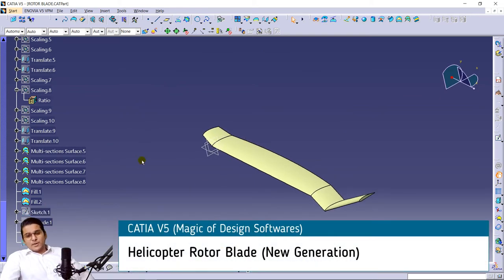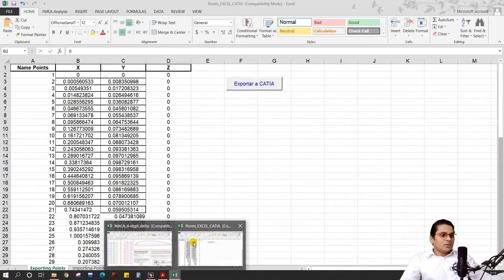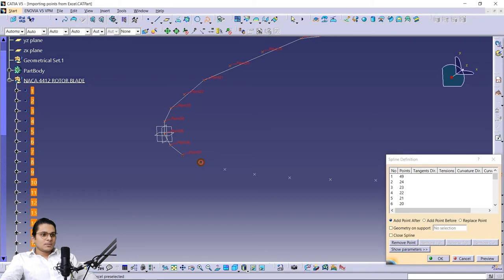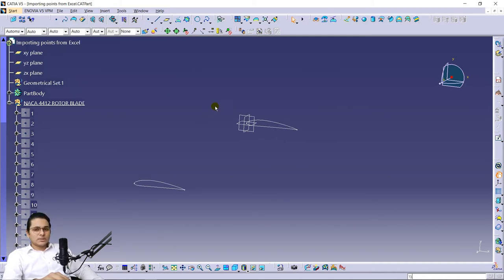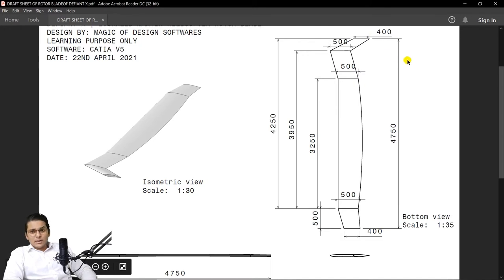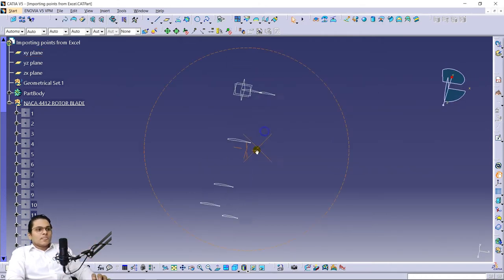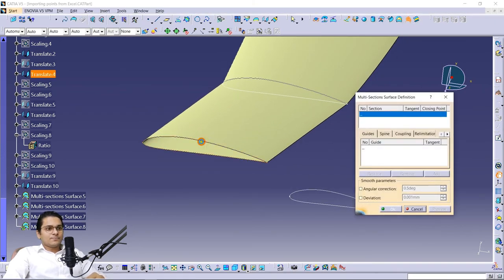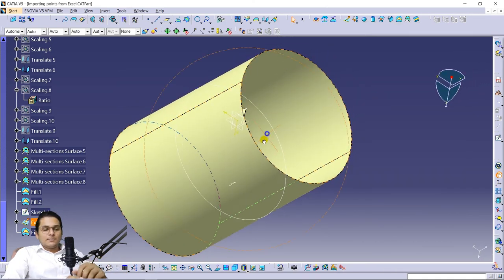Rotor Blade of Helicopter | Defiant X | Lockheed Martin | Design in CATIA V5 for beginners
Draft Sheet for Reference

(JUST DOWNLOAD AND OPEN IN YOUR PC , NO NEED OF PASSWORD)
Excel Sheet Coordinates Generator

Excel sheet for Exporter to CATIA V5

JPG Draft Sheet

I hope you have learn something new today with new experience in the field of Desigining and Analysis.

Happy Learning :)

Specification of Device used
MSI  GL62M 7RDX Laptop